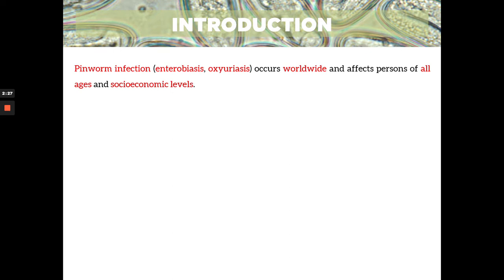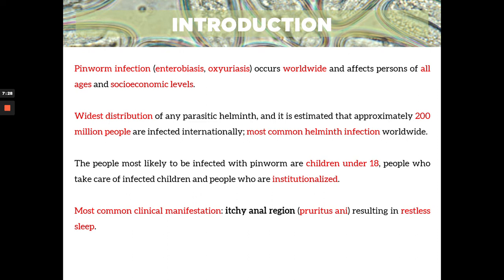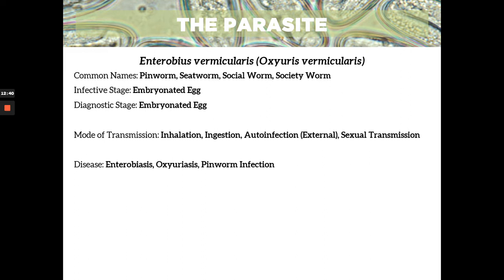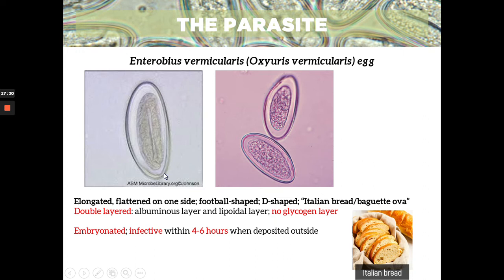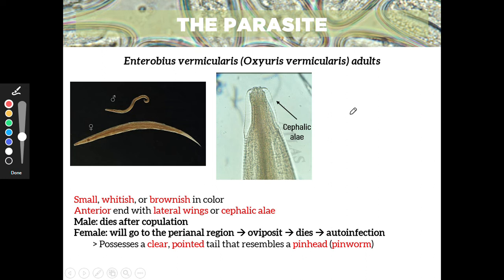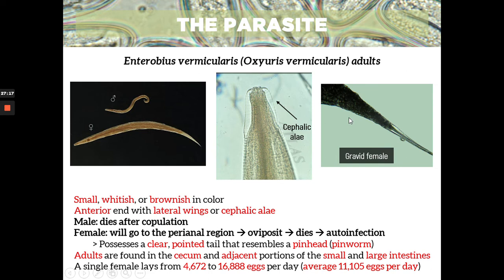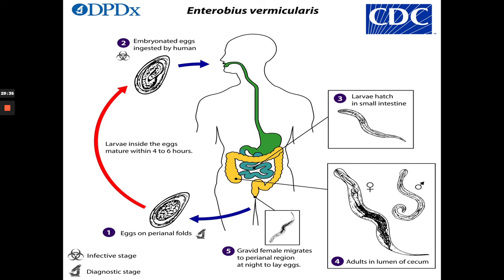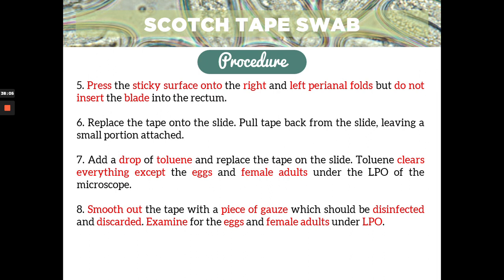MT Pre-Recorded Lectures | MT 26: Scotch Tape Swab Technique